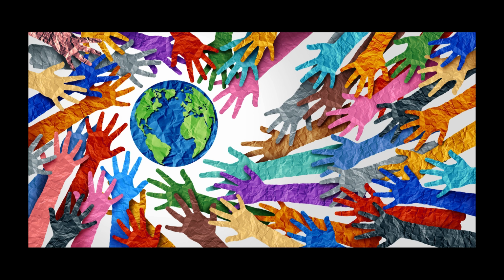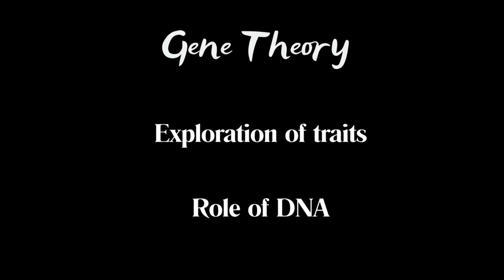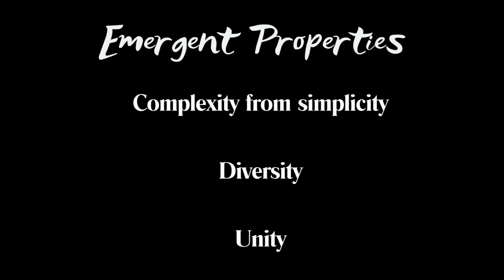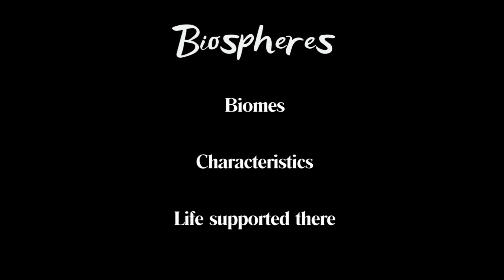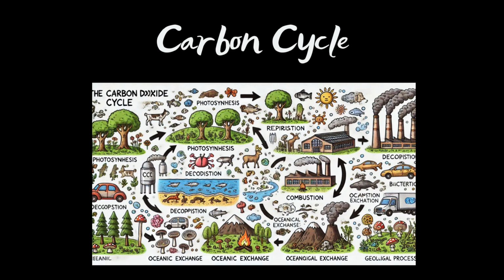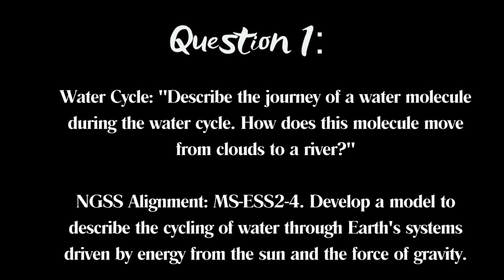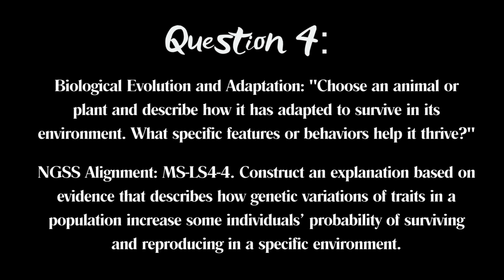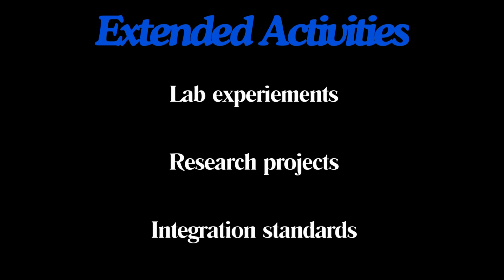Exploring the Foundations of Life: A Sixth Grade Science Journey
Welcome to our educational YouTube channel! This comprehensive audio guide is meticulously designed for sixth graders, their teachers, and parents who are keen on deepening their understanding of life sciences. By delving into the core principles of biology, ecological relationships, and Earth's essential cycles, this series aligns perfectly with the Next Generation Science Standards (NGSS) and Common Core requirements for sixth-grade science education.

Audio Series Overview:
Introduction to Life's Themes and Biological Organization
In our first lesson, we explore the unifying themes of biology such as cell theory, gene theory, evolution, and metabolism. Students will learn how these concepts interconnect all living organisms from microscopic bacteria to vast ecosystems.

Ecological Relationships and Environmental Impact
The second lesson discusses the complex interactions within ecosystems, including the relationships between species, the roles within food webs, and the impact of environmental changes on biological communities.

Earth's Biogeochemical Cycles
In the third lesson, we focus on the water, carbon, and nitrogen cycles, explaining how these cycles are crucial for sustaining life on Earth and how they interact with both living organisms and the physical environment.

Key Learning Objectives:
Understand the basic structure and function of cells and how they compose all living beings.

Analyze the interactions between different species and their environments.
Explore the processes of photosynthesis, cellular respiration, and how these relate to energy flow in ecosystems.

Examine the factors that drive natural cycles and their effects on the globe.

This audio guide is not only a learning tool but also an interactive platform where students can engage with the material through visual animations and guided question sessions to reinforce their understanding. It's an excellent resource for classroom learning enhancements, homeschooling, or supplementary education at home.

Standards Alignment:
This series aligns with specific NGSS standards for middle school, ensuring comprehensive coverage of:

MS-LS1 (From Molecules to Organisms)
MS-LS2 (Ecosystems: Interactions, Energy, and Dynamics)
MS-LS4 (Biological Evolution: Unity and Diversity)
Engagement and Assessment:

Discussion prompts to encourage critical thinking and application of knowledge.

Activities designed to link theoretical knowledge with practical real-world applications.

By subscribing to our channel, educators, parents, and students gain access to a wealth of knowledge that is not only educational but also engaging, helping to foster a deeper understanding and curiosity about the natural world. Join us to explore the fascinating world of life sciences and expand your scientific horizons!